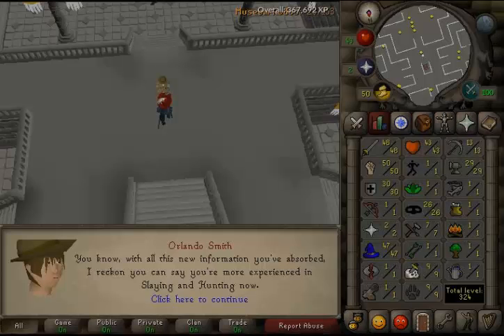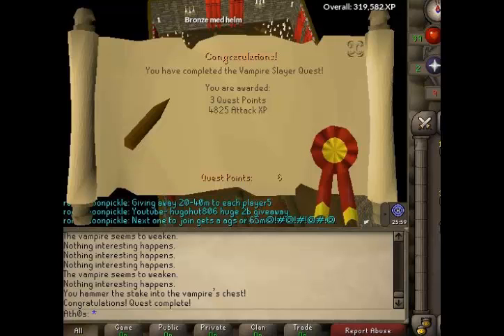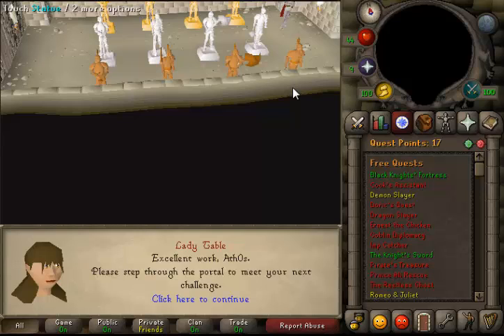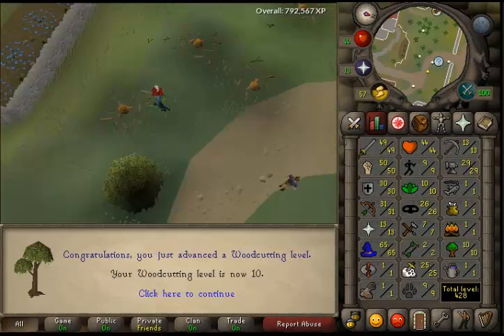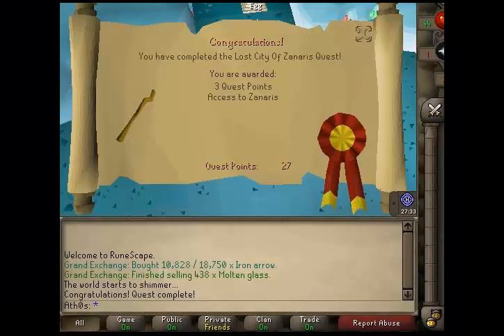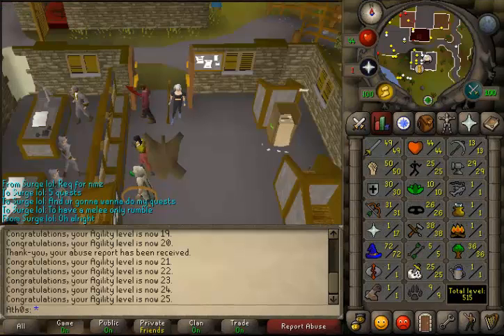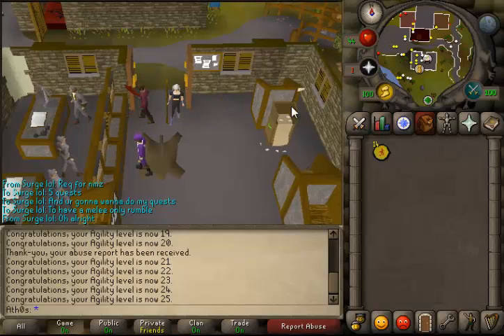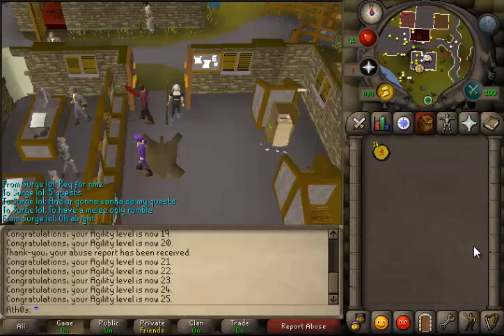Oldschool runescape- Road to tank ranger ep 1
tank ranger ep 1